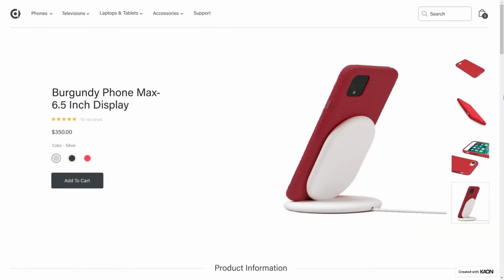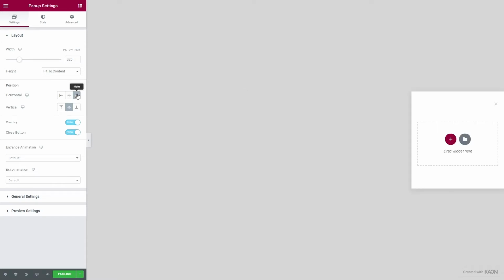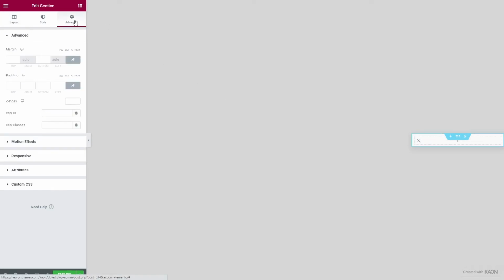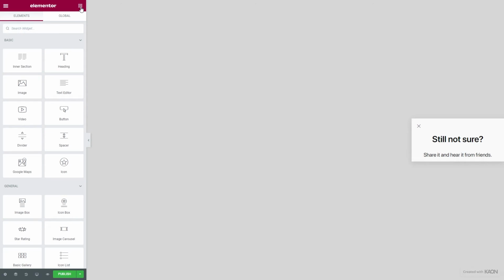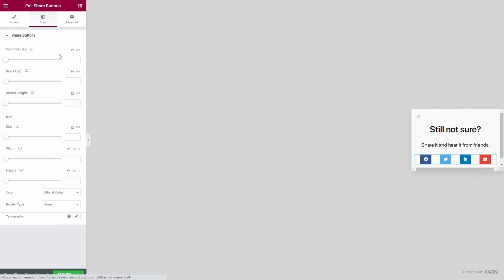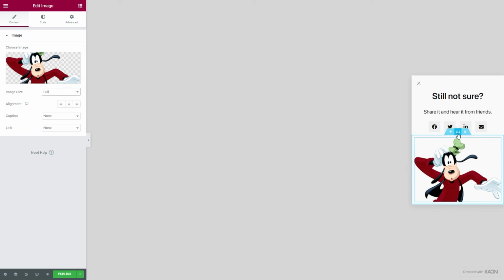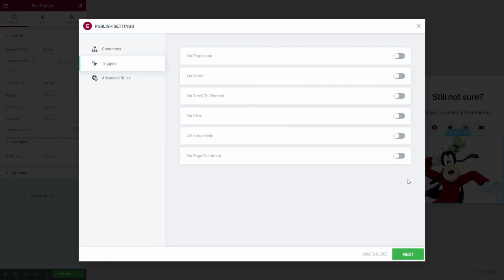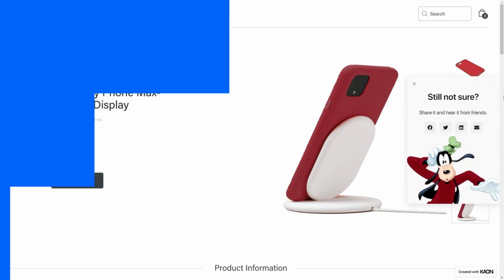How to Create a Social Share Popup in WordPress with Neuron Builder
Learn how to create a social share popup that allows users to share your page from different social media platforms as well as Skype or Whatsapp. Create lead converting popups that serve your marketing purposes with Neuron Popup Builder in WordPress.

In this tutorial you will learn how to create a Social Share Popup as well as the following:
00:00 - Introduction
00:18 - How to Create a Social Share Popup
01:23 - Add the Share Buttons Element
02:30 - Set the Conditions, Triggers, and Advanced Rules